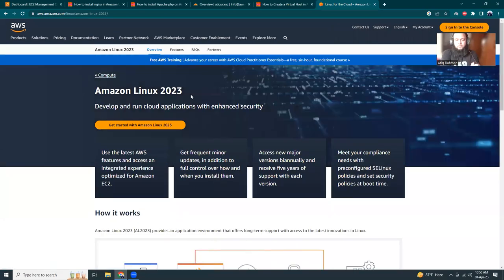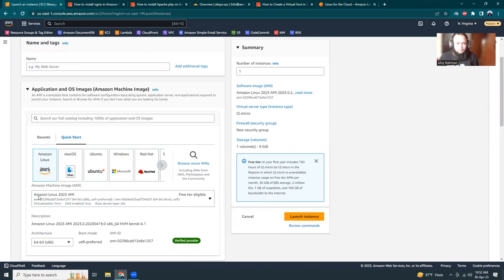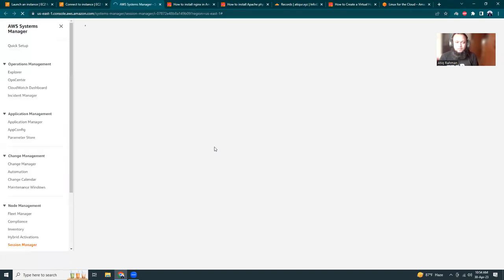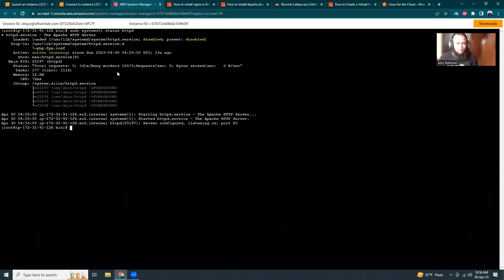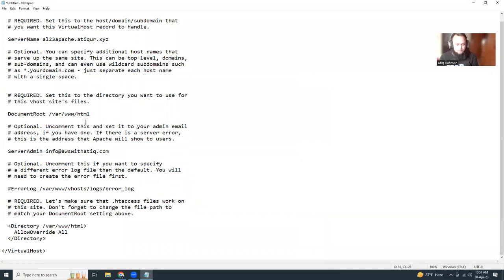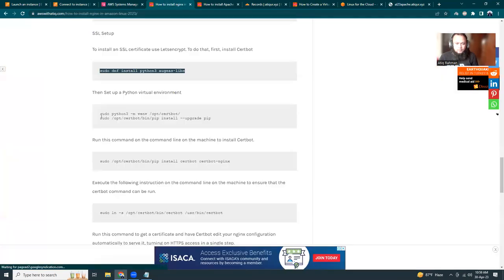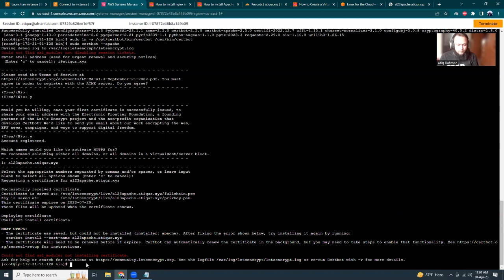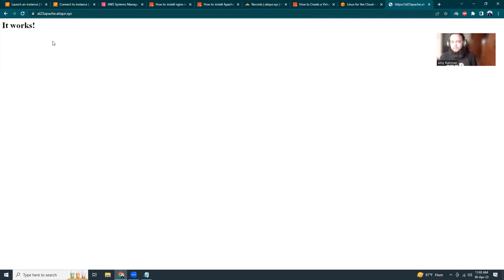How to install Apache php on Amazon Linux 2023